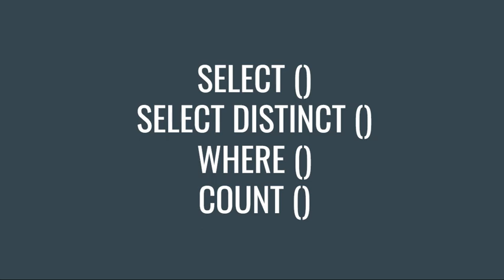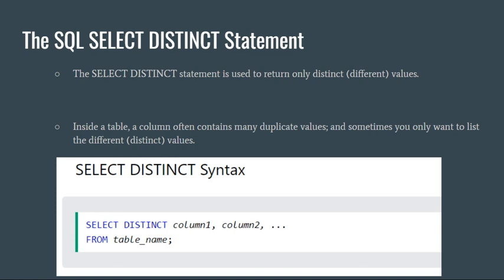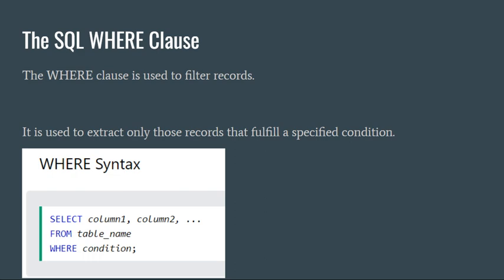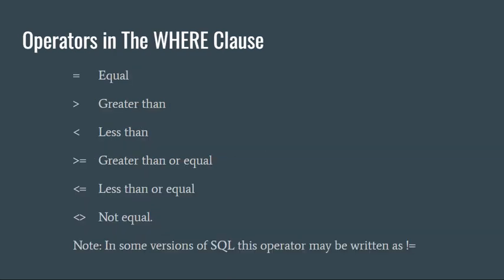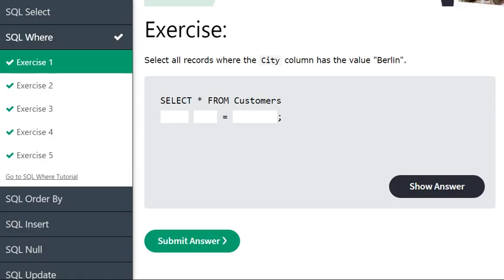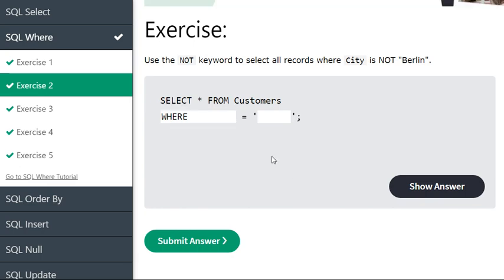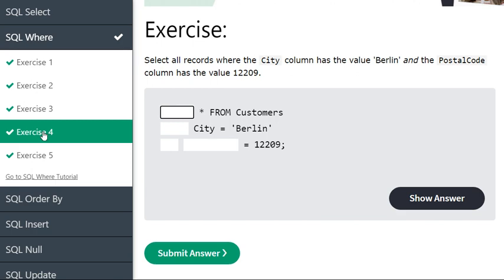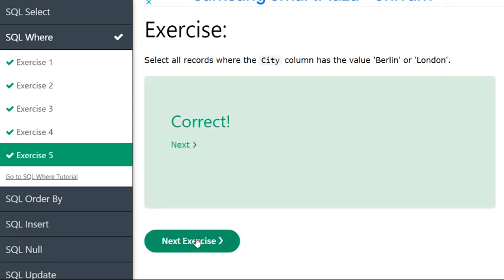Mastering SQL Basics: Select, Select Distinct, Where Clause, and Count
In this video, we will explore some fundamental SQL concepts: SELECT, SELECT DISTINCT, WHERE clause, and COUNT. These concepts are essential to querying data from a database and understanding how to filter and manipulate data.

First, we will start with the SELECT statement. This statement is used to retrieve data from one or more tables in a database. We will learn how to select specific columns of data, as well as how to use the * wildcard to select all columns.

Next, we will discuss the SELECT DISTINCT statement. This statement is used to retrieve unique values from a specified column in a table. We will learn how to use this statement to eliminate duplicates from query results.

After that, we will explore the WHERE clause. This clause is used to filter data based on specified conditions. We will learn how to use comparison operators, logical operators, and wildcards to construct complex filtering conditions.

Finally, we will discuss the COUNT function. This function is used to count the number of rows in a table that meet a specified condition. We will learn how to use this function in conjunction with the WHERE clause to retrieve count data.

By the end of this video, you will have a strong understanding of how to use these fundamental SQL concepts to query and manipulate data in a database.